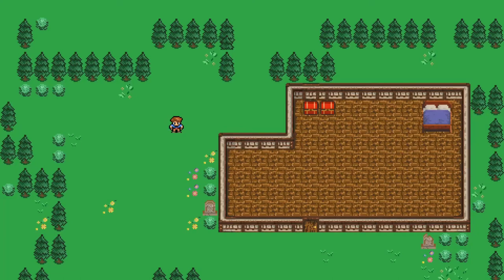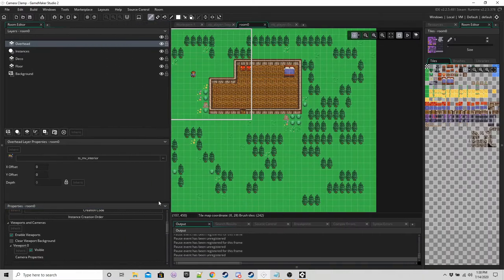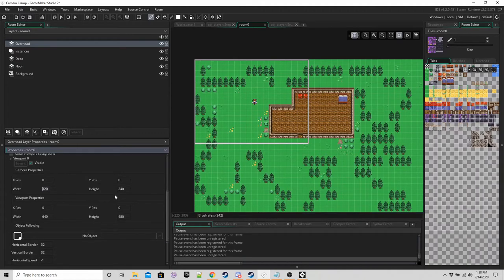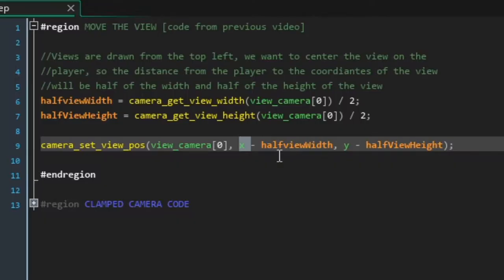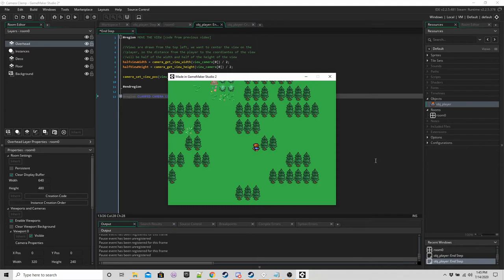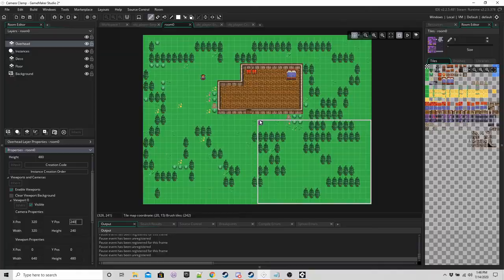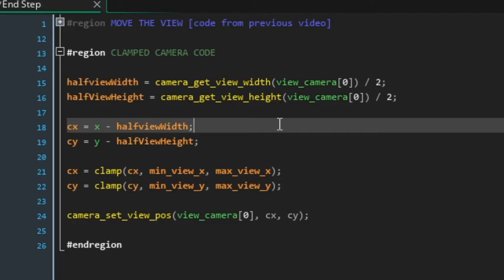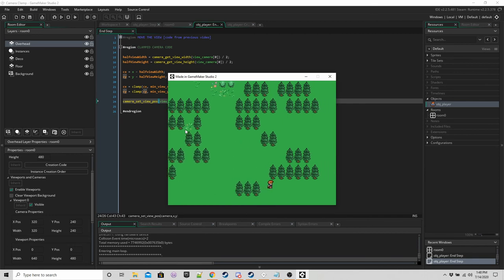GameMaker Studio 2: Camera Clamp to Room / Follow Object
This is a follow on from my "Camera follow object" tutorial, and uses the same code, but adds a clamp to it. You can skip ahead to around 3:20 if you just need the camera clamp stuff.